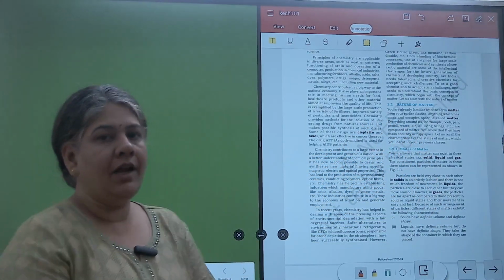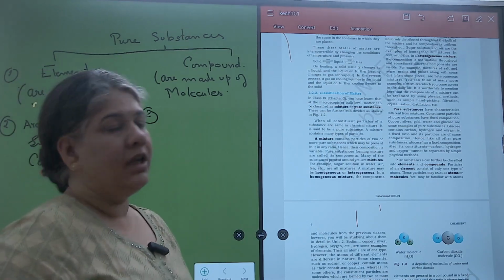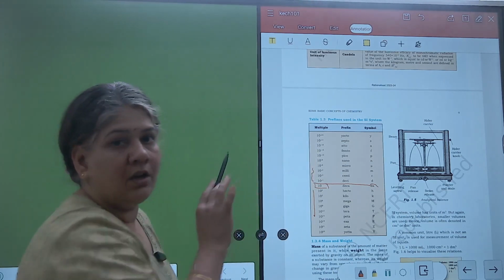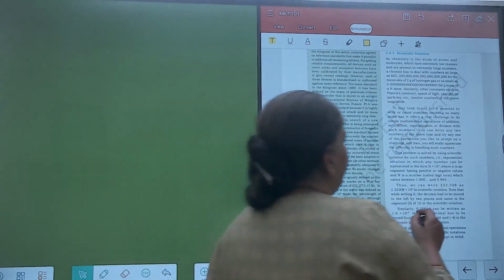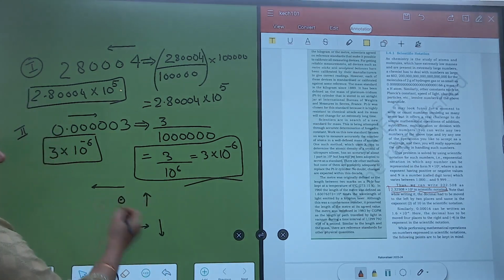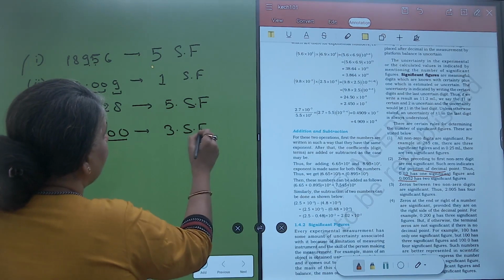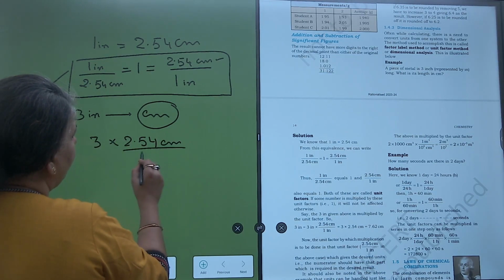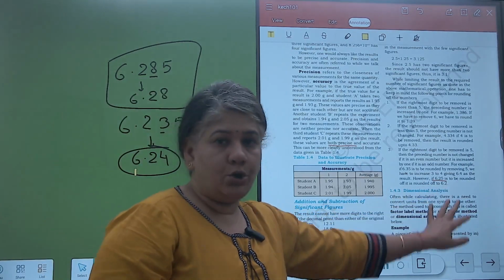SOME BASIC CONCEPTS OF CHEMISTRY (CLASS 11)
@LearnwithShailja @CBSE @CLASS 11 @CHEMISTRY CLASS 11 @NCERT @SOME BASIC CONCEPTS OF CHEMISTRY UNIT -1